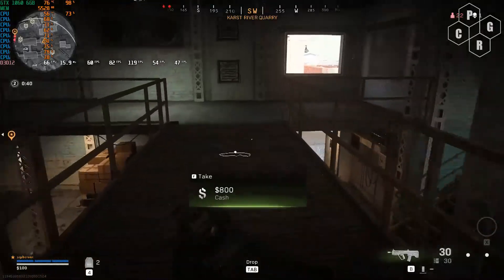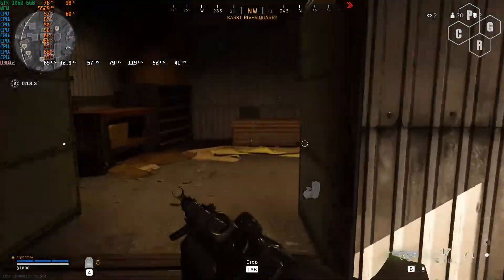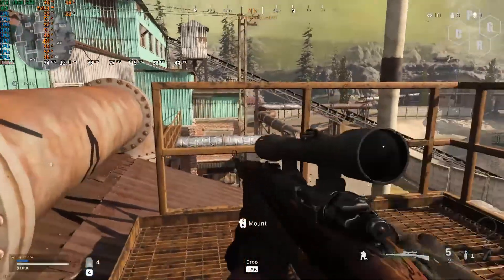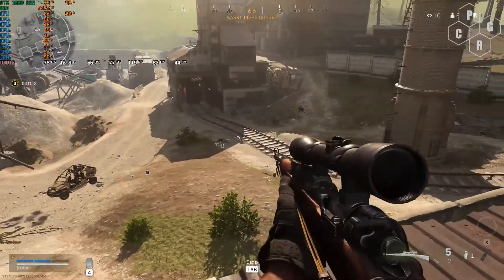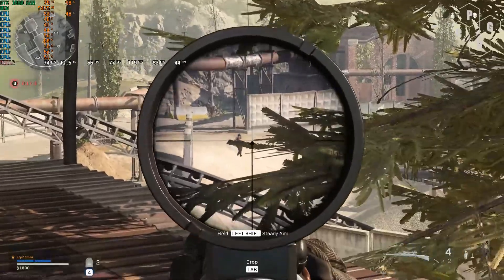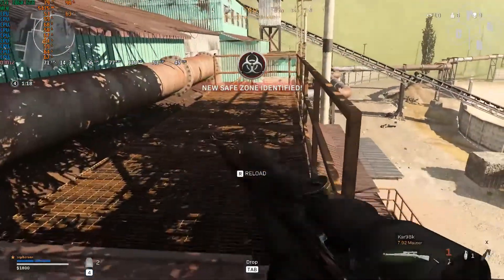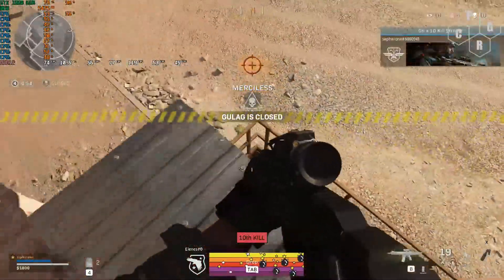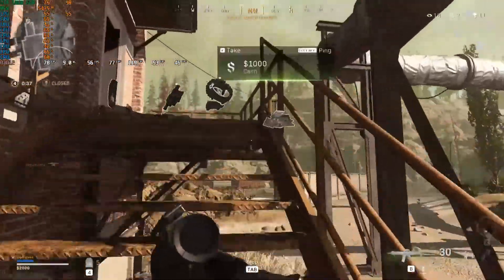Call of Duty Warzone - HP Envy Phoenix (I7 4770K, GTX 1060 6GB, 12GB DDR3 1600)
Doing a playthrough of the practice stage in order to get an idea how well this HP Rebuild will run at this game and other similar games.

System Configuration
12GB DDR3 1600 RAM
HP Z87 Motherboard
600W Delta PSU
500GB Crucial MX300 SSD